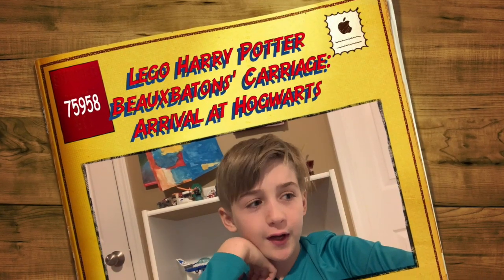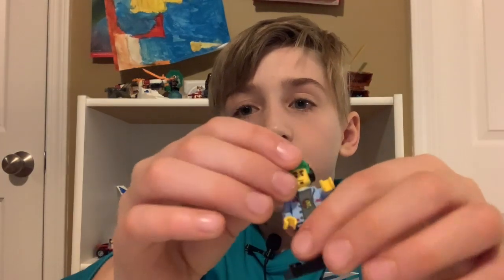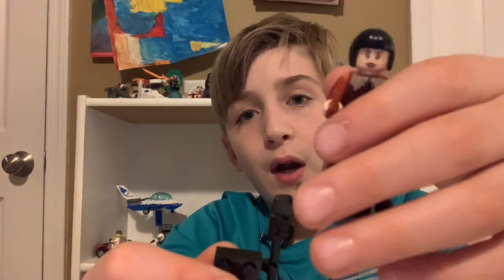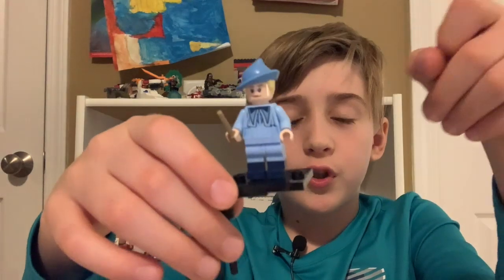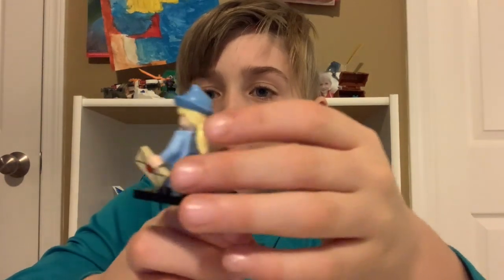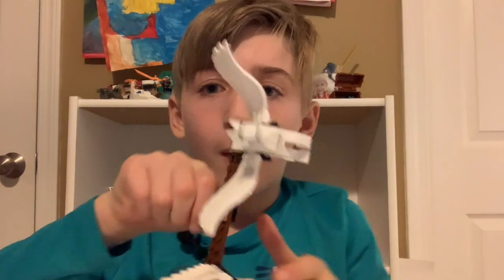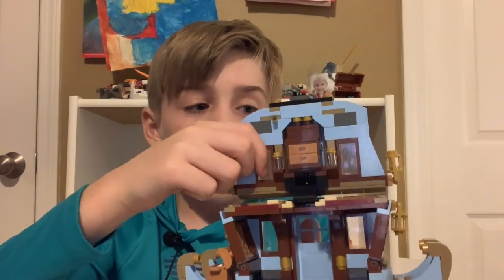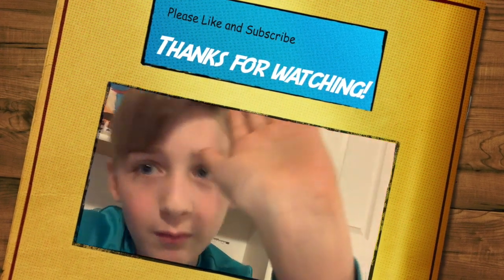REVIEW: Lego Harry Potter 75958 Beauxbatons' Carriage: Arrival at Hogwarts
This LEGO Harry Potter toy includes 4 minifigures: Hagrid, Madame Maxime, Fleur Delacour and Gabrielle Delacour. The buildable toy carriage has an opening door to enable access to the interior. On land, the ornate flying carriage rebuilds as a 2-floor living space, with 2 banquettes and a buildable table on the first floor and 2 beds and a shelf with 2 drawers on the second floor. Accessory elements include a chest, 4 lanterns (attached to the carriage), a letter, 4 tea cups and a teapot, a bottle to feed the horses and 2 paddles used by Hagrid to guide the carriage in to land.